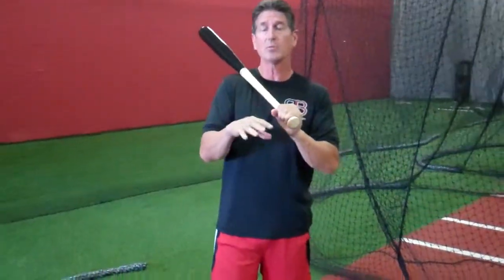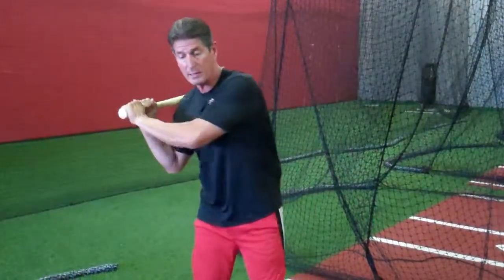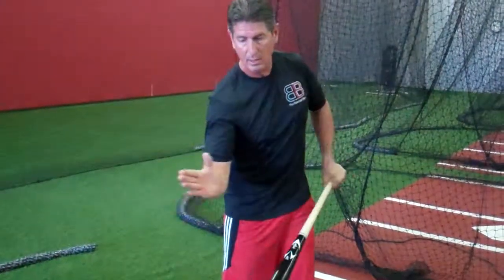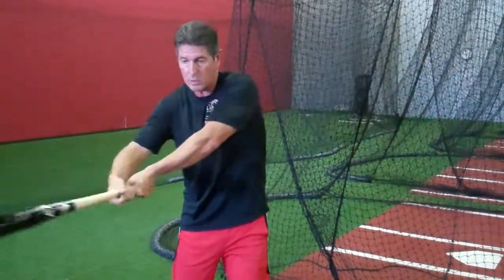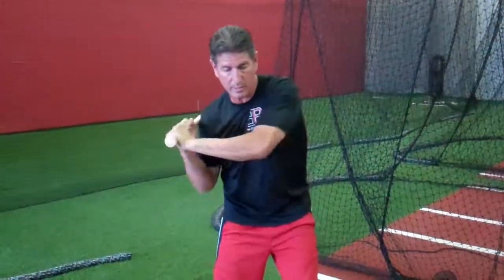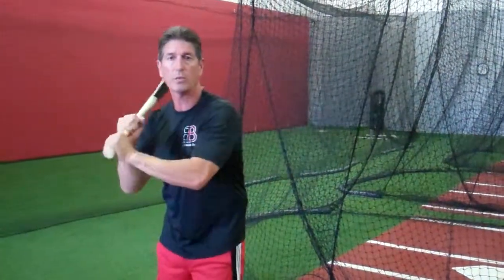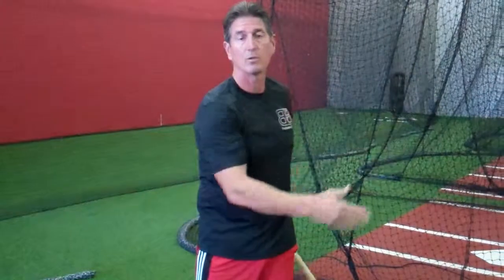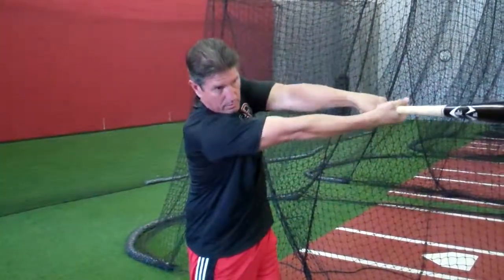Core Movements of the MLB Swing 3 of 3 - The Baseball Barn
Rich goes over part 3 of 3 core movements of a successful baseball swing.